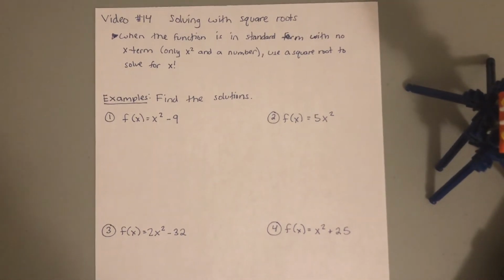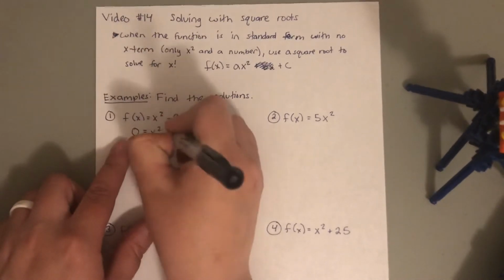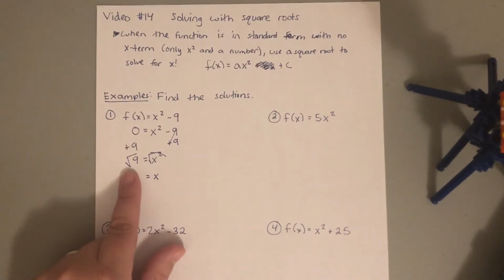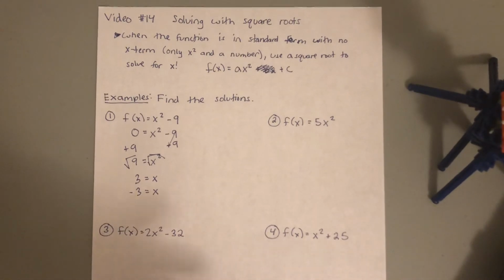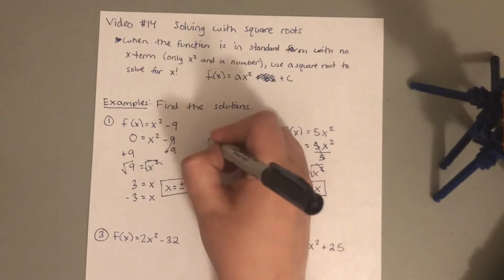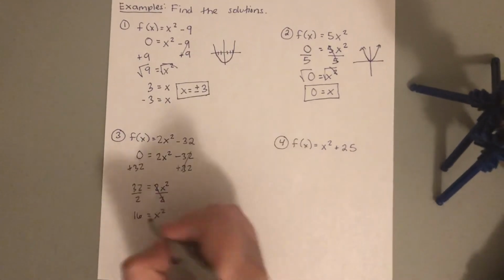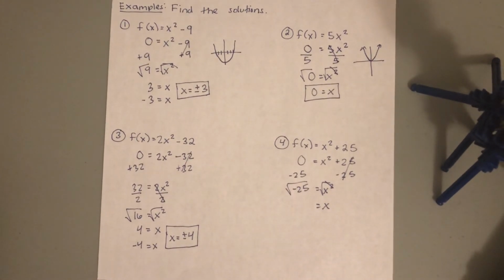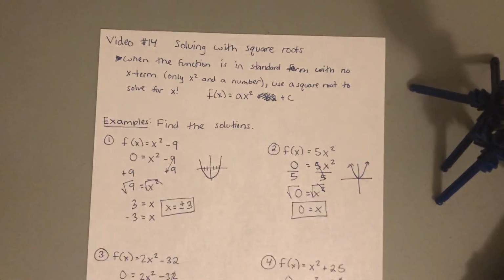Video #14 Solving with Square Roots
How can you solve a quadratic function using a square root?